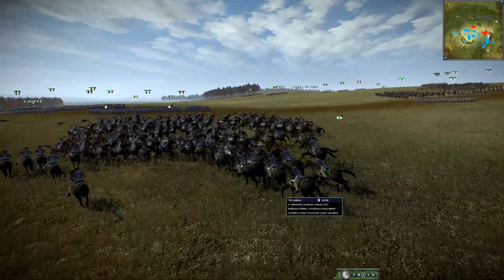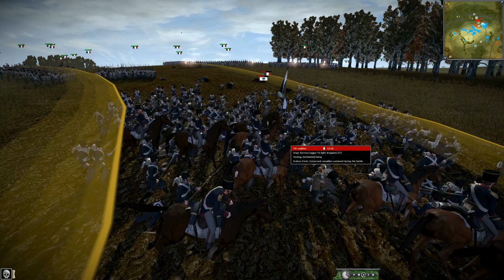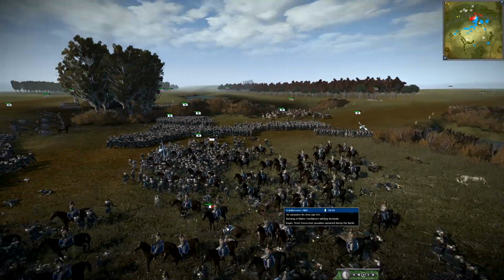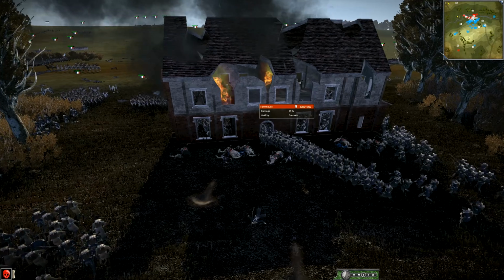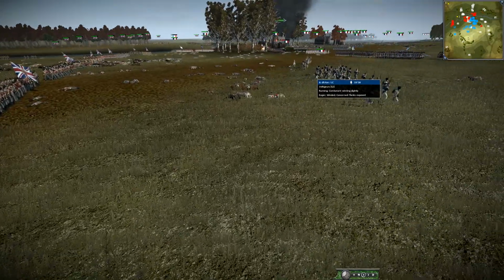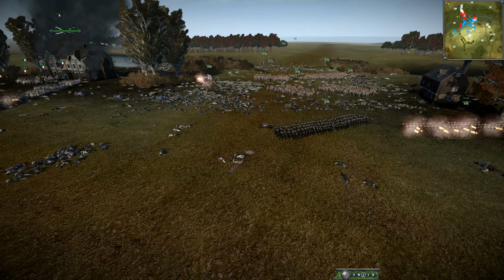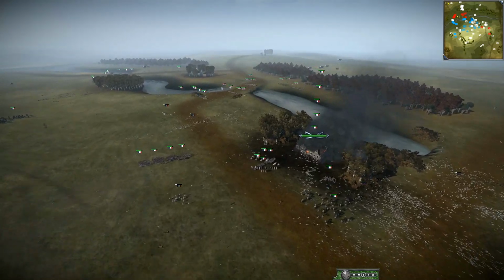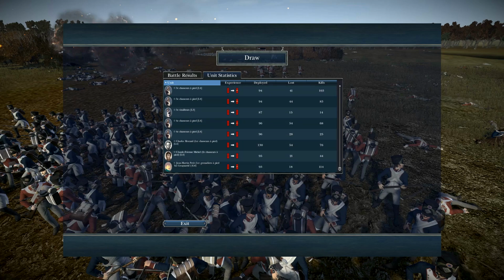Napoleons Counter Attack - Napoleon Total War 3 (NTW3)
Napoleons Counter Attack (4v4) - Napoleon Total War 3 (NTW3) Gameplay!

A CONAN Battle Replay

Categories Of Patrons:
$1 Front Line Trooper
$5 Recon Solider
$10 Lead Scout

Or Post to me on Discord at ScoutsOfEntertainment

Many thanks to the NTW3 team for their ongoing effort and continuous development of this mod